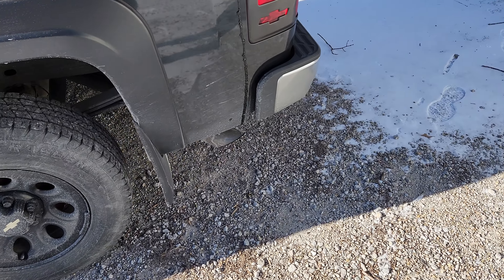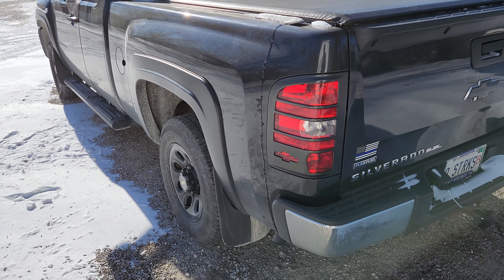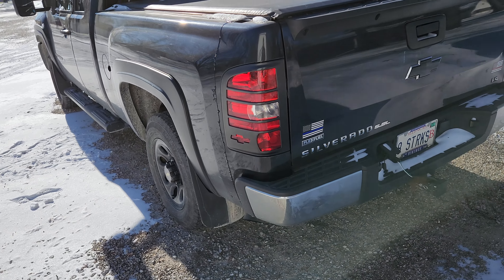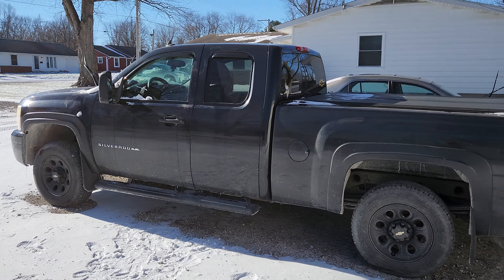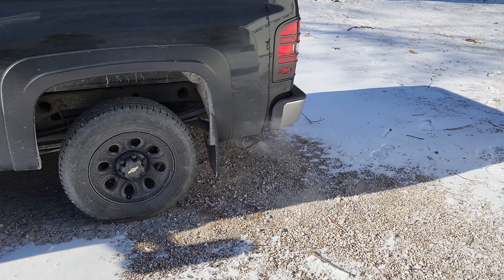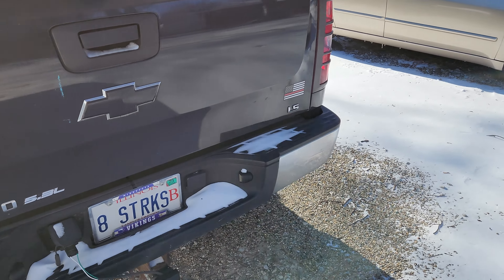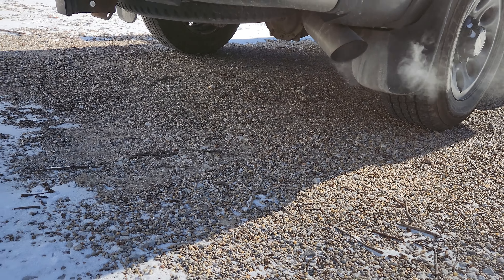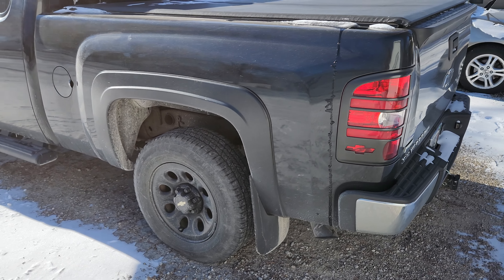2009 Chevy Silverado 5.3L -6 cold start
Tad bit chilly, big ol Chevy needed to wake up!!